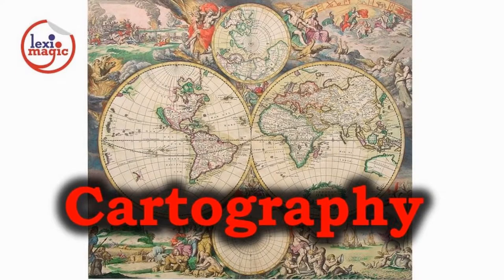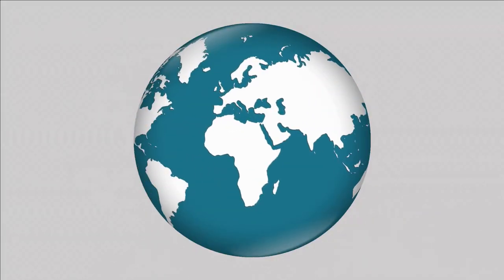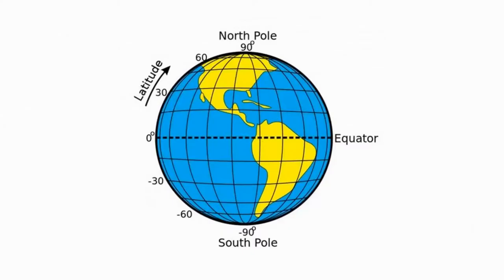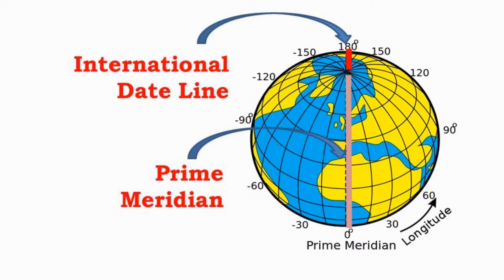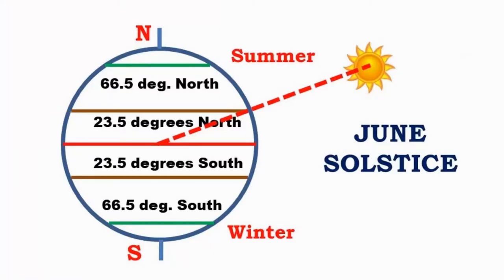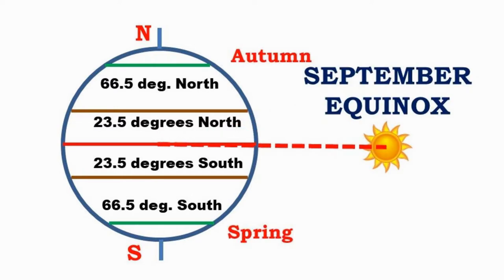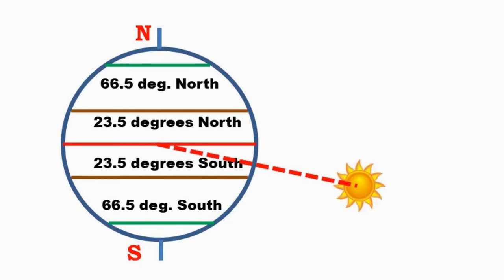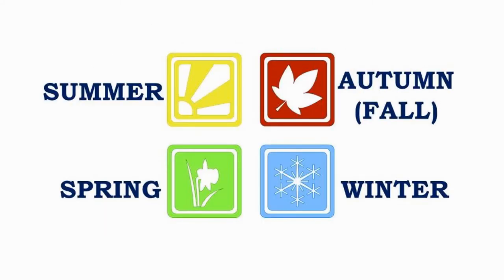Geography – Globe and Seasons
tropics – solstice – equinox - Review 26 words from geography that explain the globe and the seasons.

Words Reviewed: geography, cartography, directions, compass, north, south, east, west, globe, pole, latitude, longitude, parallel, meridian, degrees, hemisphere, tropic, cancer, capricorn, equinox, solstice, season, summer, winter, spring, autumn